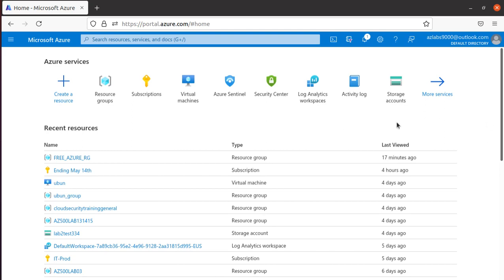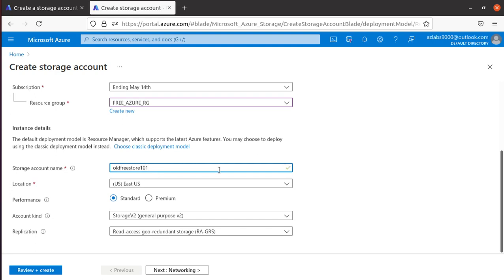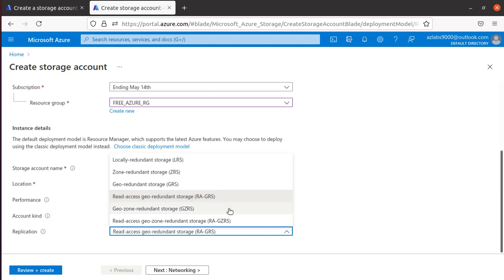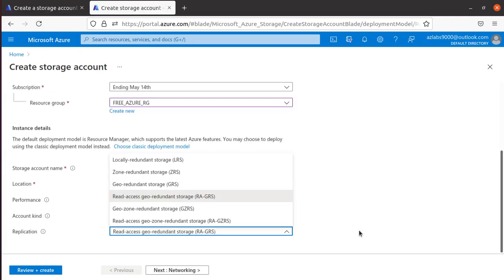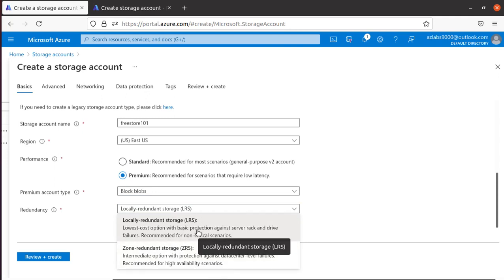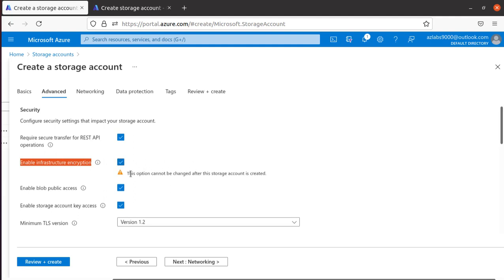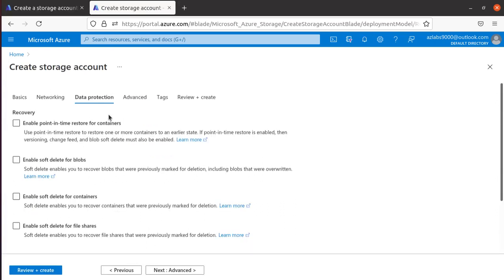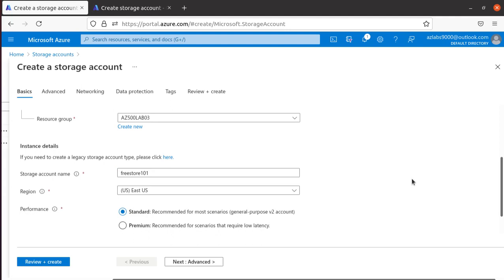Expect changes in the Cloud - Let's review with Azure Storage Account